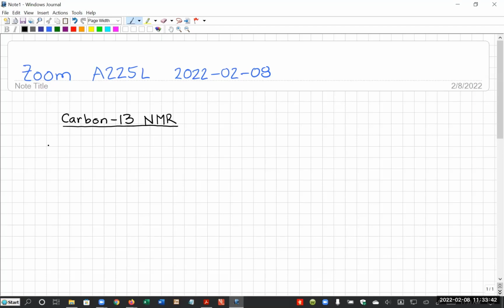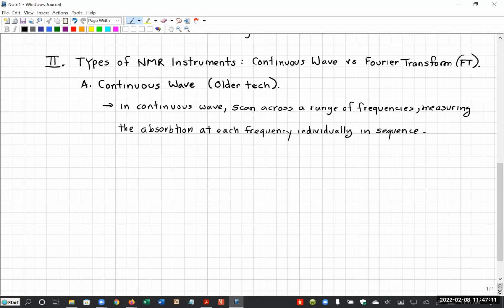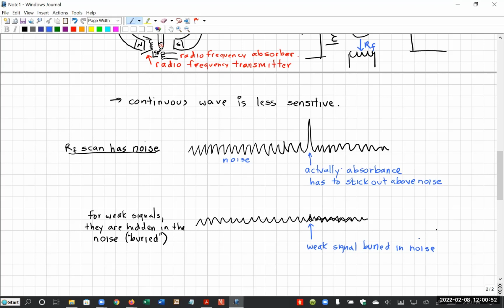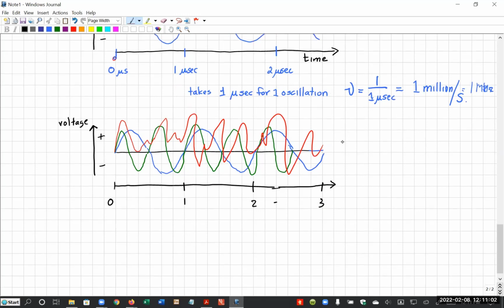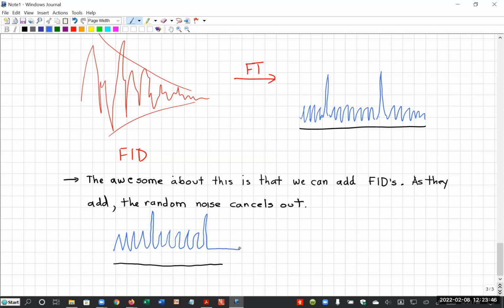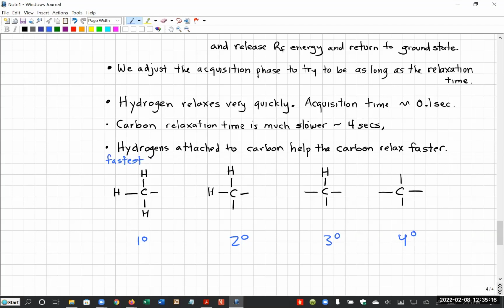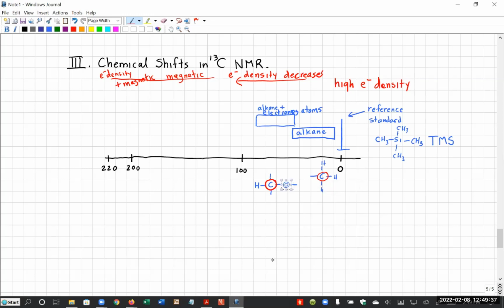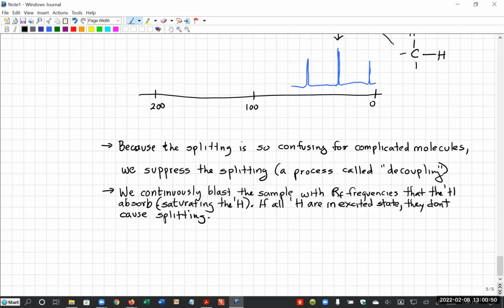Lecture Video: Carbon 13 NMR